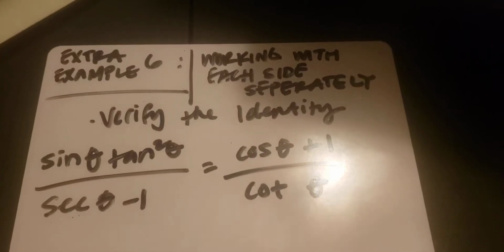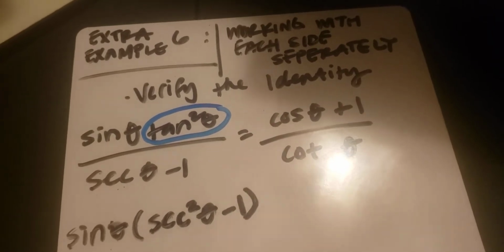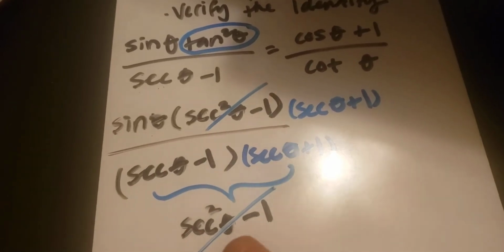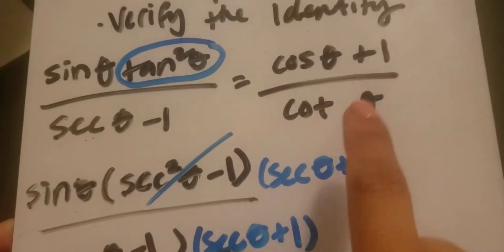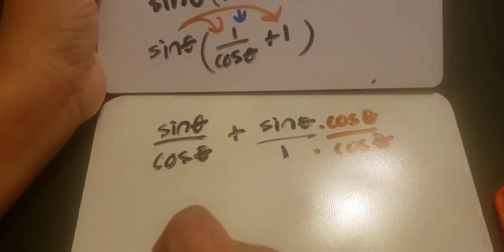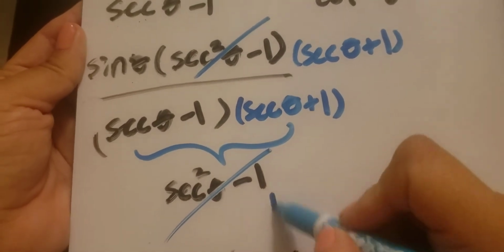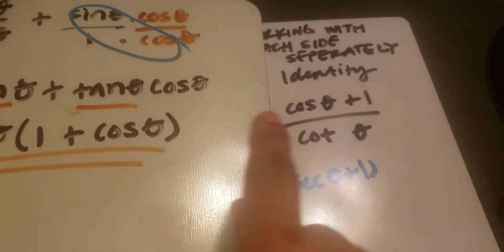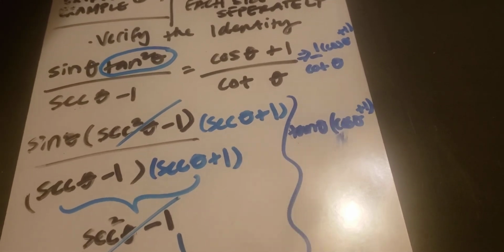Example 6 - Sec. 5.2